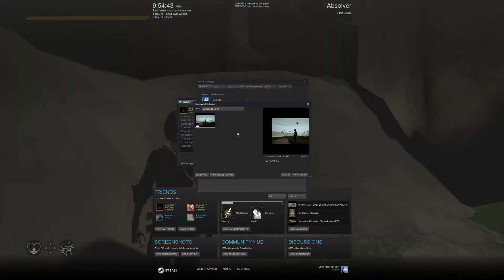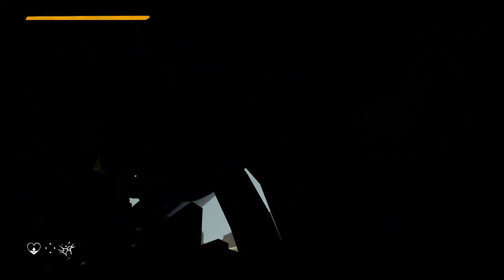Render issues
GPU: GeForce GTX 1070
CPU: Intel(R) Core(TM) i7-6700 CPU @ 3.40GHz
Memory: 64 GB RAM (62.1 GB RAM usable)
Current resolution: 2560 x 1440, 144Hz
Operating system: Microsoft Windows 10 Pro